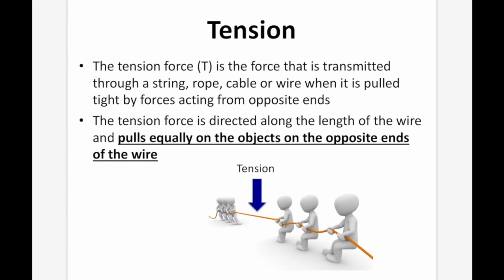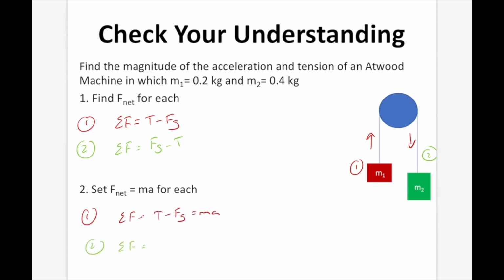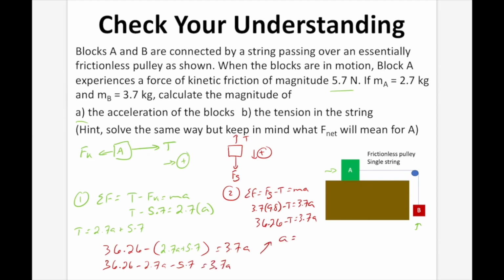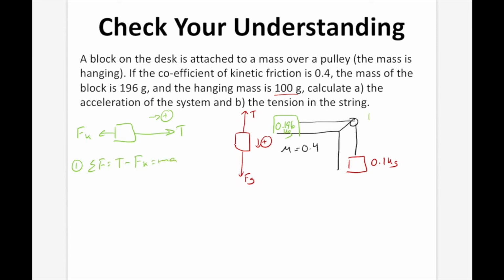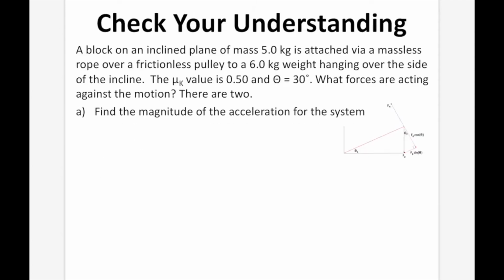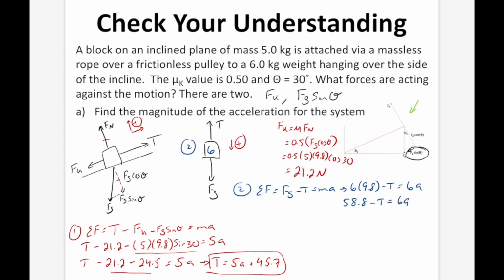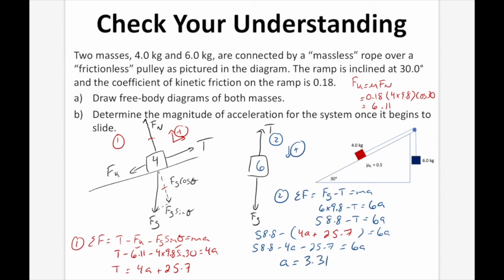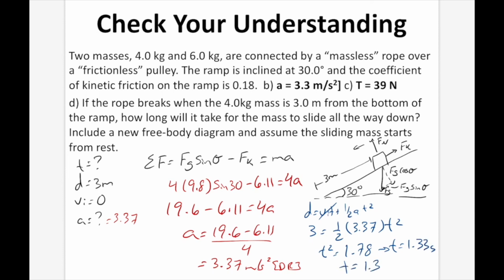Ramps, Pulleys, and Forces Lessons - Physics Lesson - Grades 11-12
Ramps, Pulleys, and Forces Lesson

In order, the lesson covers:
- Tension
- Pulleys
- Solving Atwood Machine Problems
- The Ramp
- Solving Ramp Problems with Friction